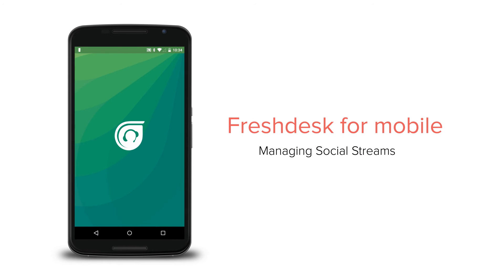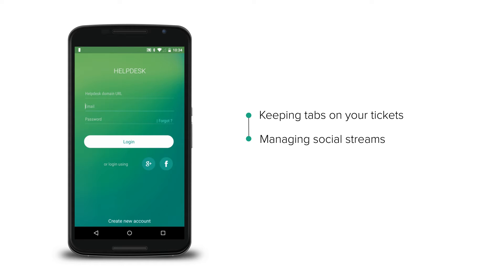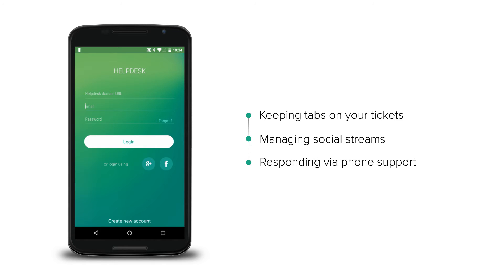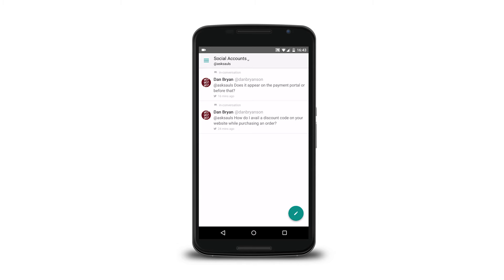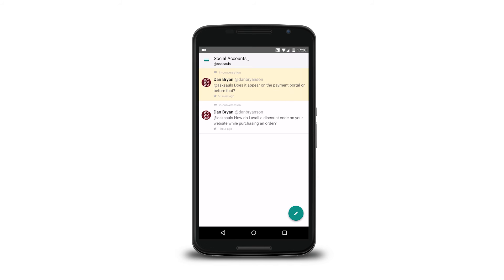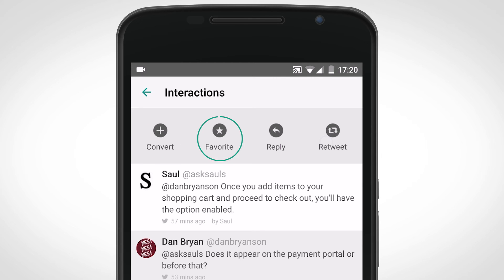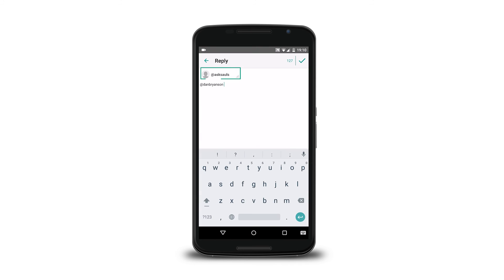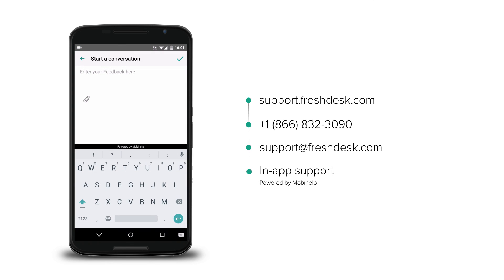Freshdesk for Mobile - managing social streams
Learn how to use the Freshdesk app and manage social streams when you're on the go.